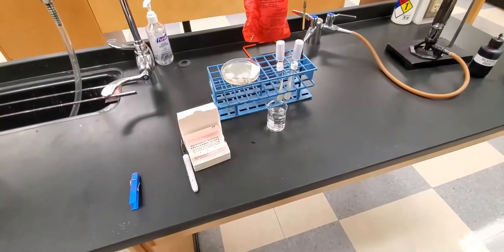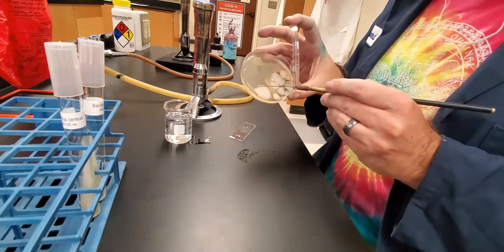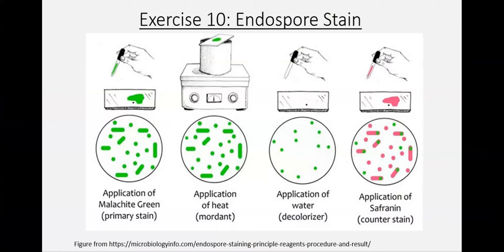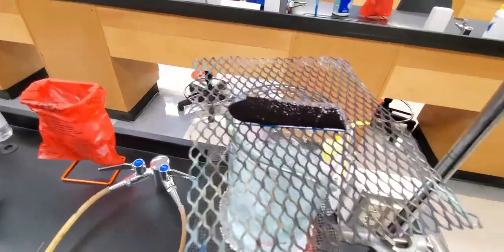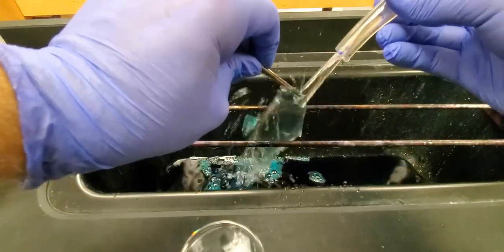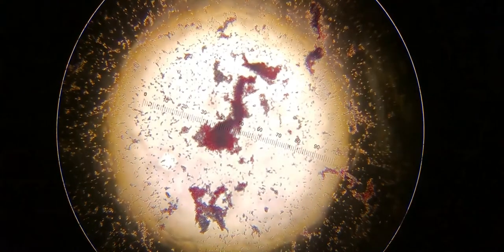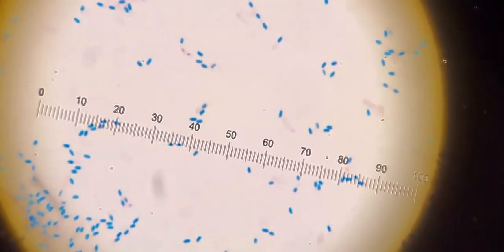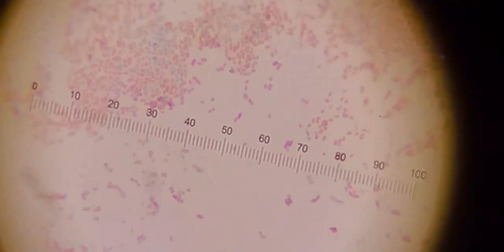Exercise 10 Endospore stain complete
This video has the following:
Part 1: Prep for the endospore stain
Part 2: Smearing cells
Part 3: The endospore stain
Part 4: viewing the results